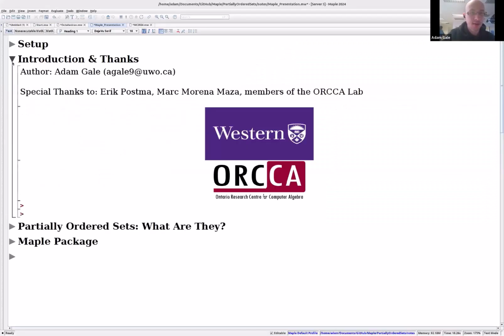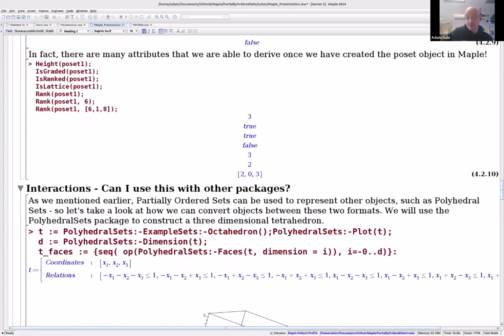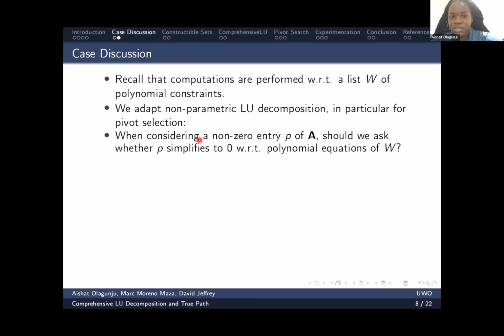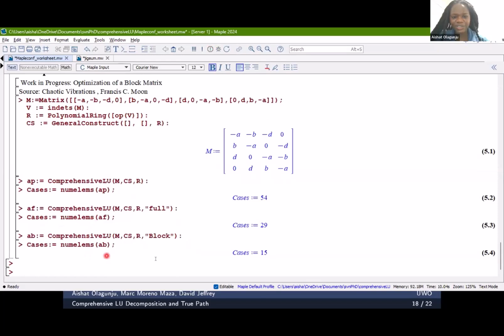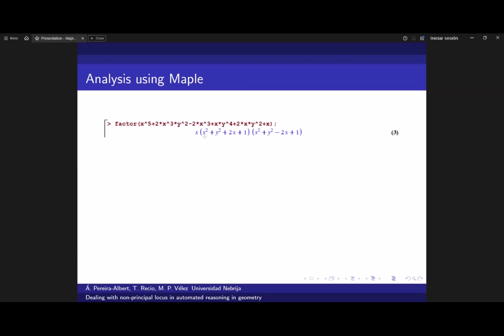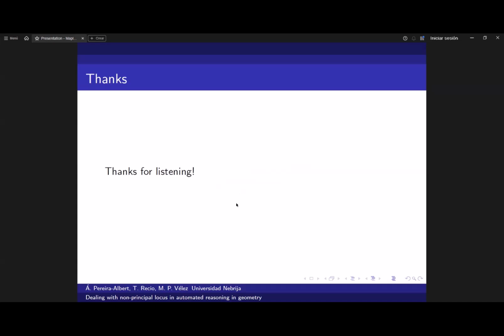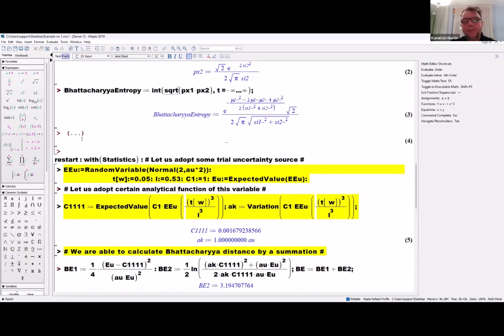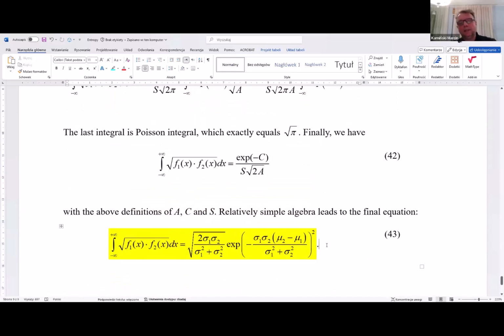Algorithms and Software | Contributed talks from Maple Conference 2024 (Day 1, Track 1)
Talks from the Algorithms and Software theme discuss symbolic and symbolic-numeric methods for solving mathematical problems, algorithm optimization, and related topics.

This session contains:

(0:00:00) Partially Ordered Sets Package in Maple by Adam Gale
(0:13:26) Comprehensive LU Decomposition and True Path by Aishat Olagunju, Marc Moreno Maza, and David Jeffrey
(0:26:12) Dealing with Non-Principal Locus in Automatic Reasoning in Geometry by Álvaro Pereira Albert, Tomás Recio, and M. Pilar Vélez
(0:41:57) On Integration of the Relative Bhattacharyya Entropy in Maple by Marcin Kaminski